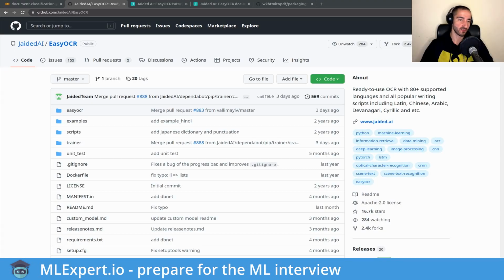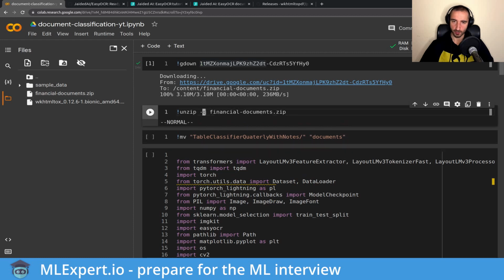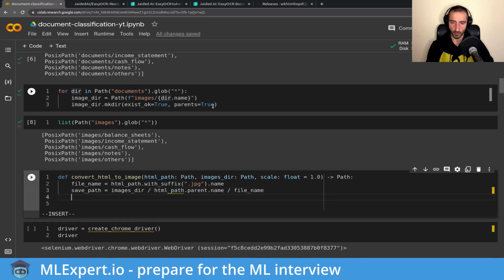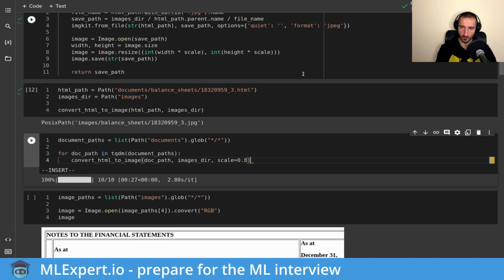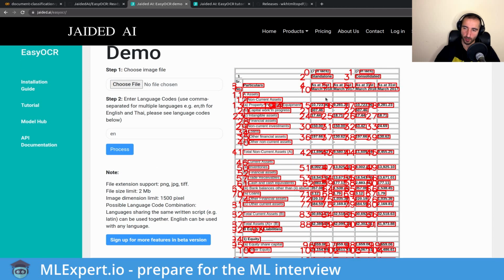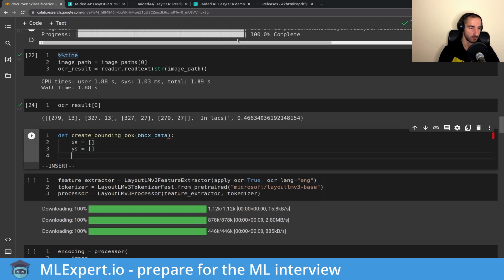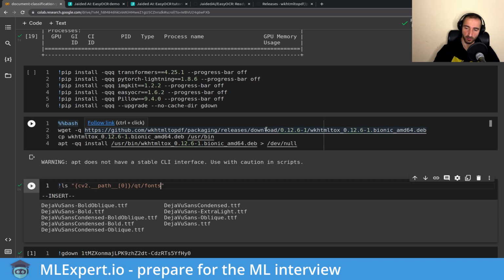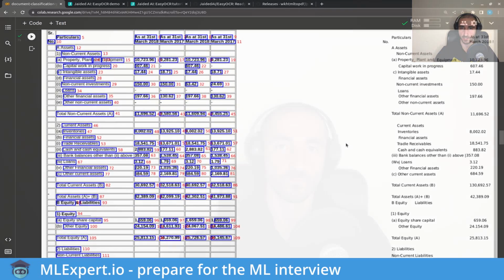Document Text Detection (OCR) with EasyOCR and Python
How to extract and detect text in document images/PDF files? EasyOCR is an open-source project that allows you to do that automatically. We'll replace the Tesseract OCR engine and learn how to use EasyOCR for our document classification pipeline.

00:00 - Intro
00:58 - Update libraries
06:22 - Convert HTML files to images
16:00 - EasyOCR
33:20 - Conclusion